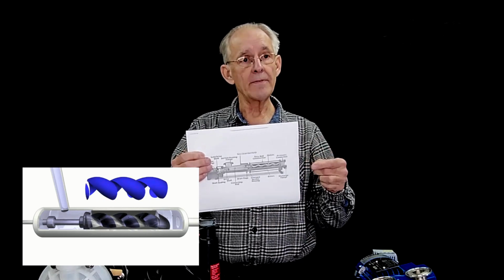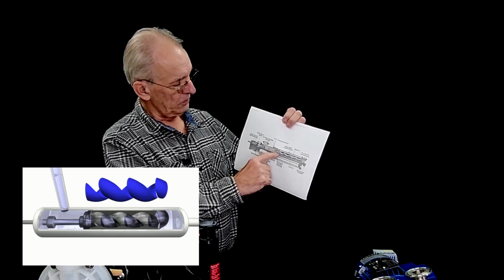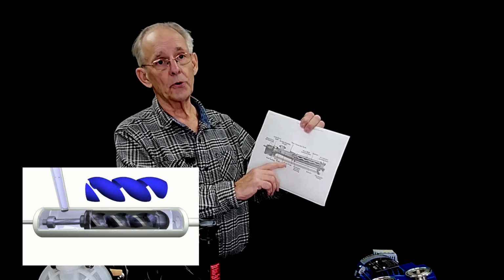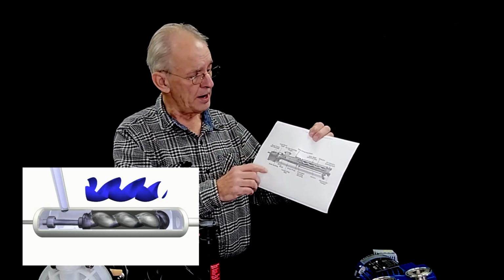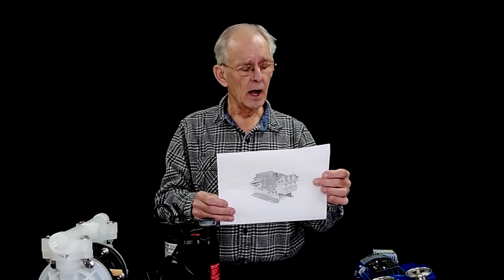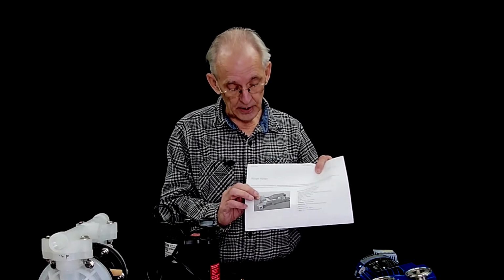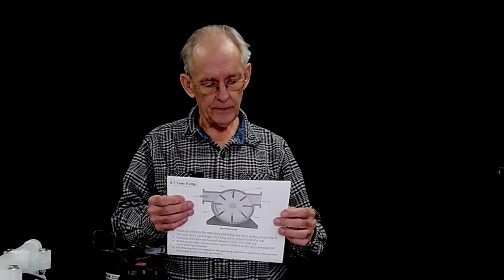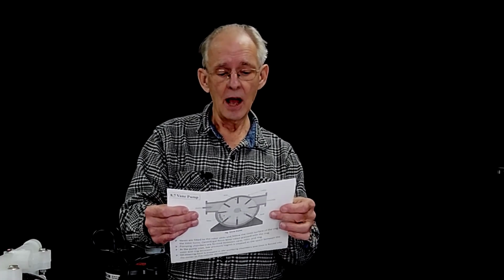Configure the Right Pump - Automation Insights by Zaic Design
This video explores various pump types used in industrial automation, helping you understand which pump is right for your specific application.

Learn about positive and non-positive displacement pumps, their operational principles, and how to configure them for optimized flow, pressure, and efficiency.

By the end, you'll gain the insights needed to make informed pump selections tailored to your industry’s needs.

Chapters:
0:00 Opening
0:57 Introduction to Pumps
1:40 Positive Displacement Pumps
15:49 Non-Positive Displacement Pumps
34:47 Improving Efficiency & Longevity
37:16 Further Reading and Resources